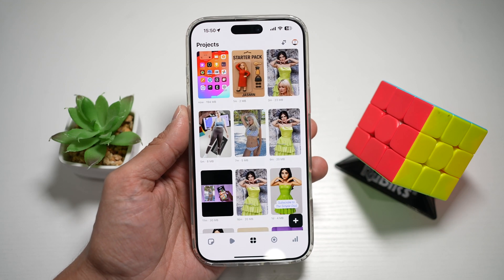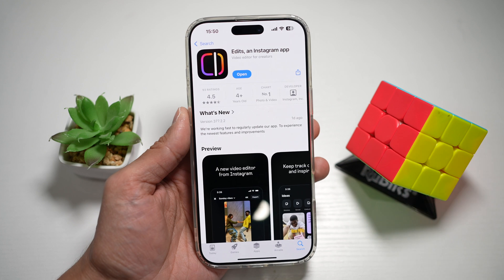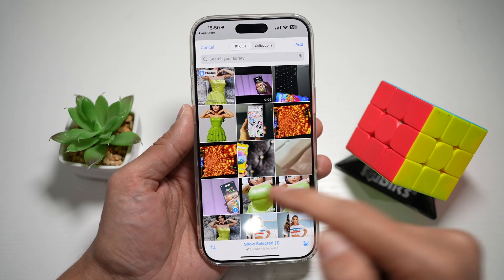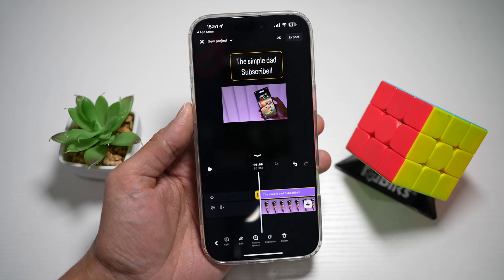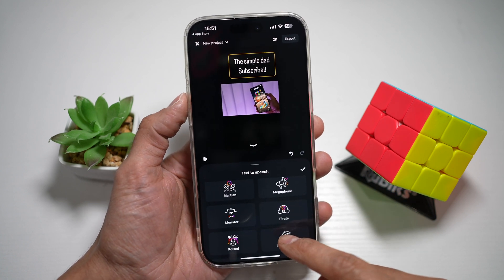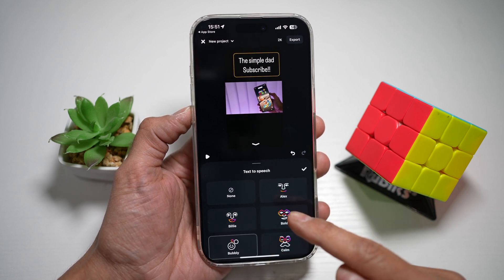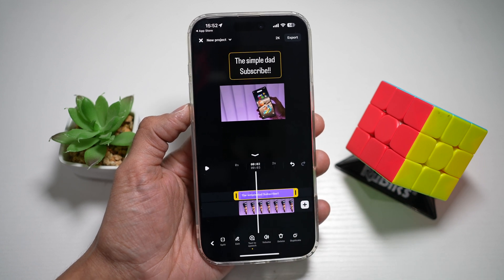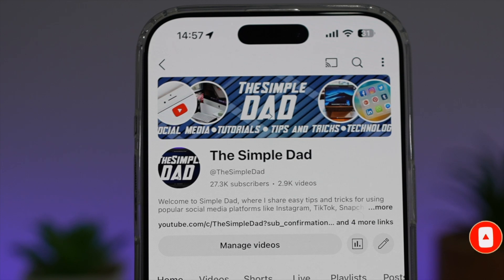How to Create Text to Speech Effect on Text to Edits Instagram 2025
00:00 Intro
00:10 Like or no Like
00:20 How to Create Text to Speech Effect on Text to Edits Instagram